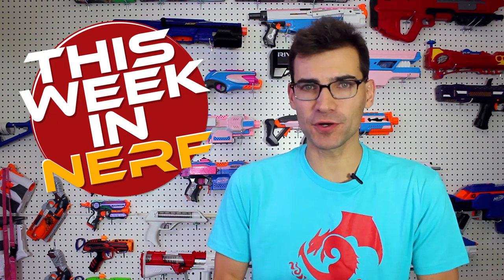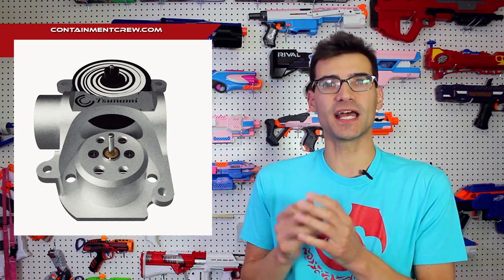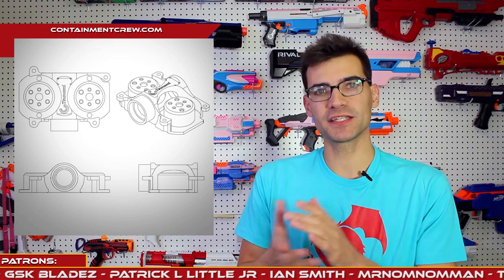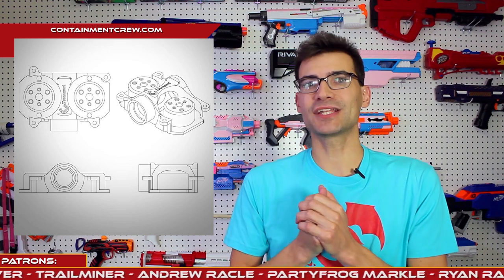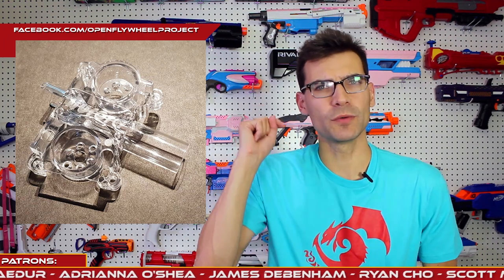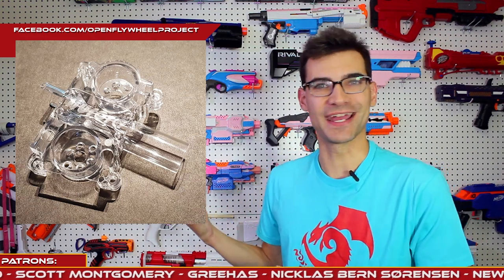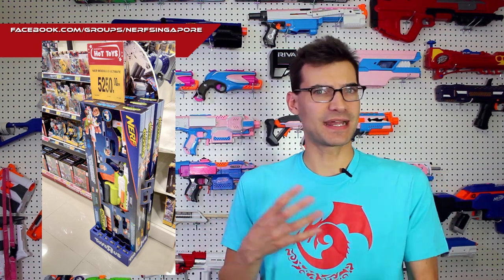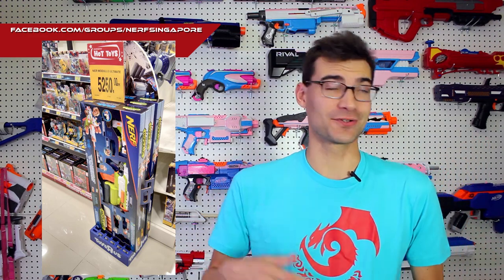Modulus Demolisher, Boomco MA5D, New Flywheel Cages! This Week In Nerf News #76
Aurora Available Through Open Flywheel Project, Out of Darts, Foamblast, BlasterTECH, Monkee Mods, and Foam Freaks.
Boomco Halo MA5D Reddit Post Blaster/comments/9ff328/new_halo_ma5d_from_boomco_available_on_amazon/
Boomco Halo MA5D Amazon Listing

Jangular
1769 Hillsdale Ave. # 54419

Foam Blaster News Blaster Mods Modding 2018 Hasbro s